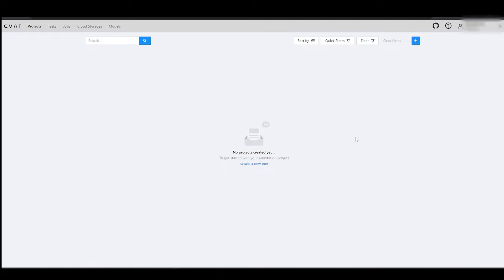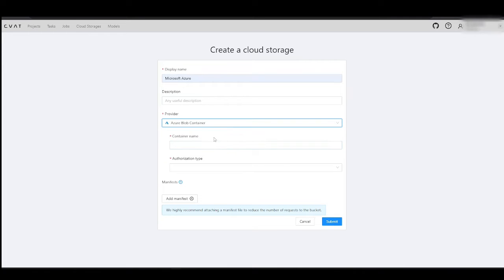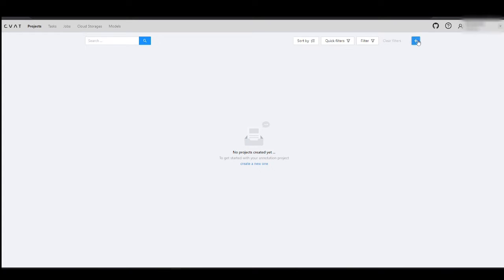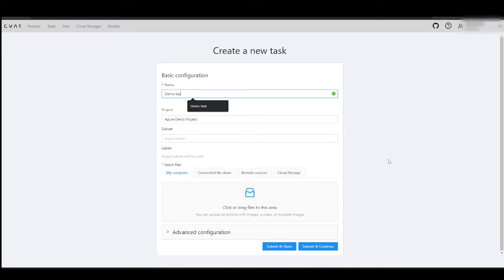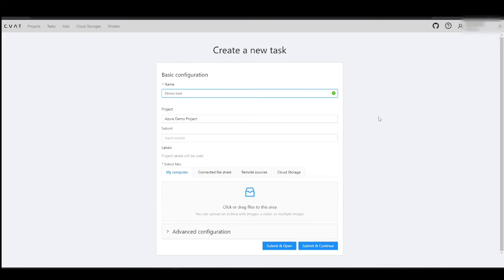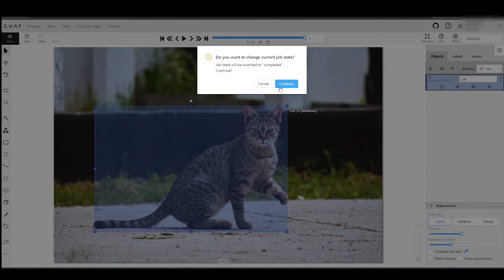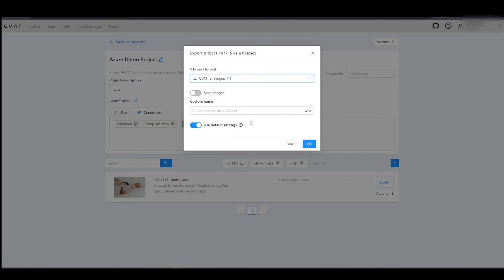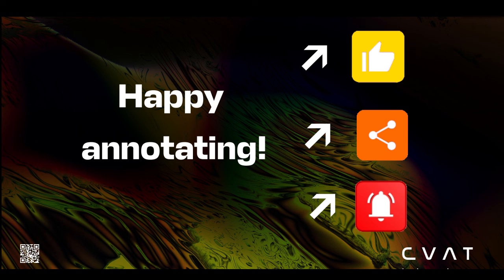CVAT.ai Product Tour #28: Connect Microsoft Azure as Cloud Storage in CVAT | Data Import and Export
In this short tutorial, we will show you how to connect the Microsoft Azure Cloud Storage with CVAT and use it for data import and export.

The video covers the following topics:

00:00 Intro
00:13 Data in Azure
00:20 Adding Cloud Storage in CVAT
01:06 Creating Project and importing data from Azure
02:43 Exporting data to Azure

Not a CVAT.ai user?

Happy annotating!